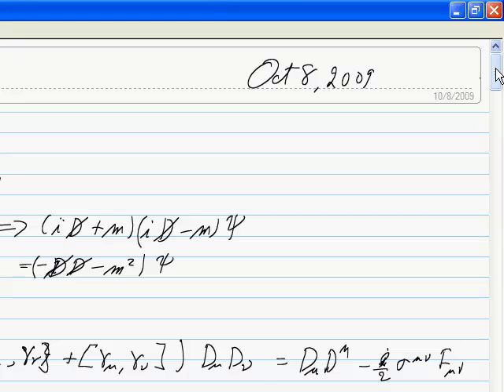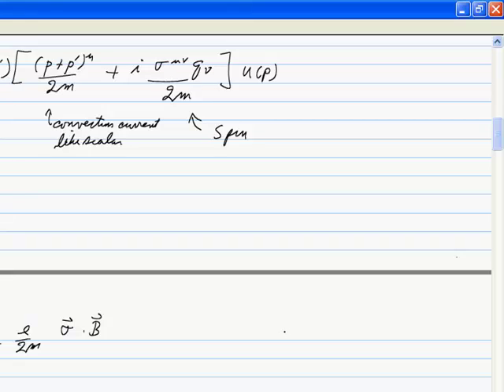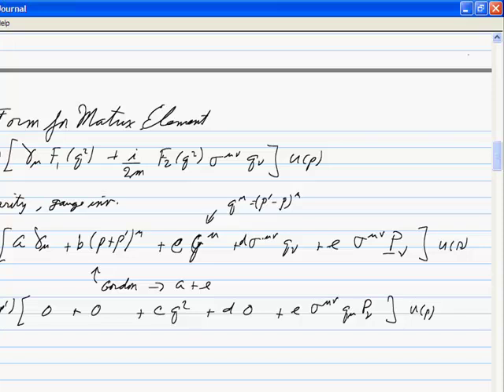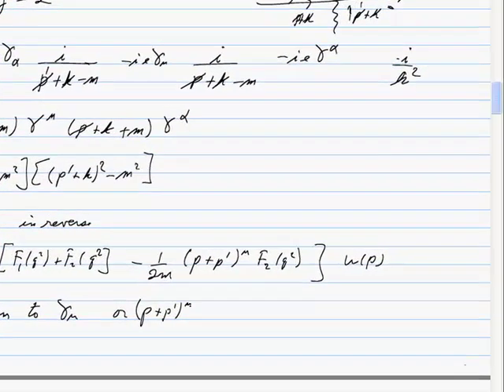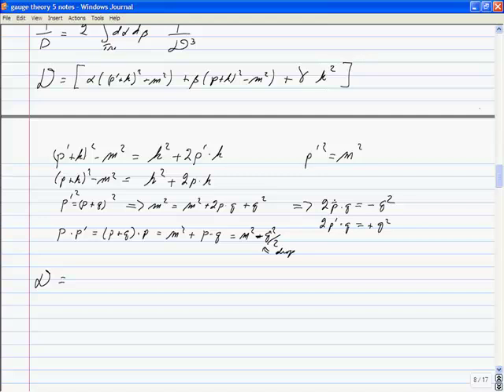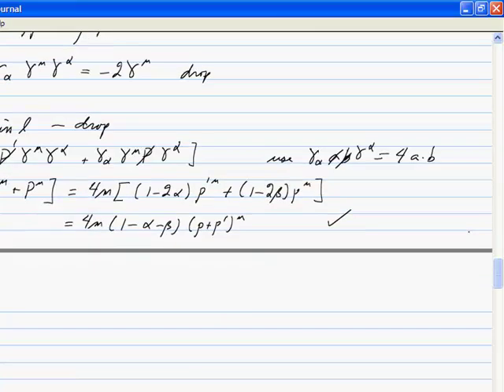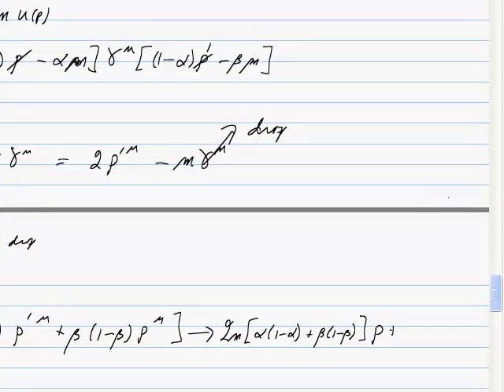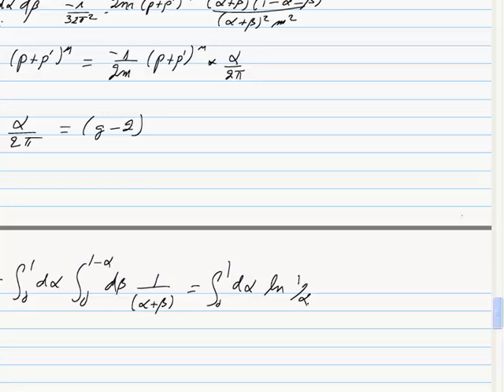Quantum Field Theory 2-10-Gauge theory 5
Gauge theory 5 – g=2 from Dirac equation, calculating g-2 and the vertex correction.